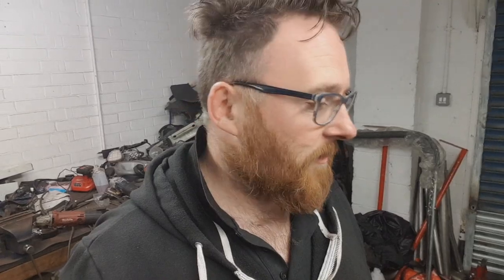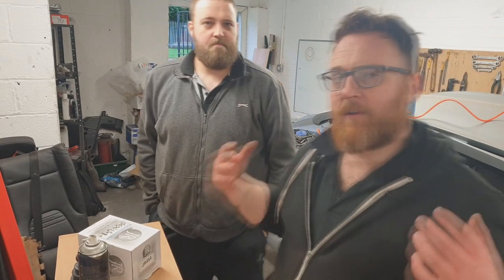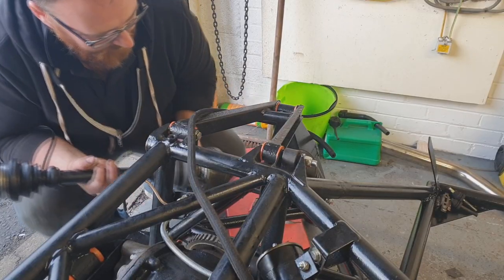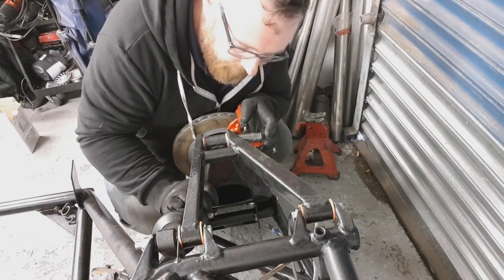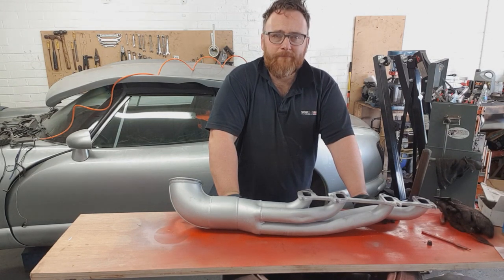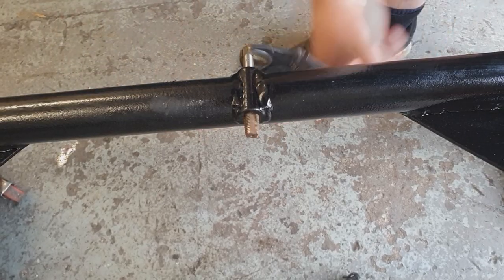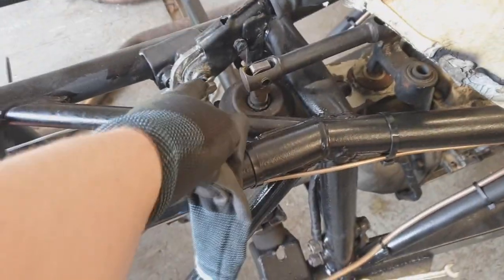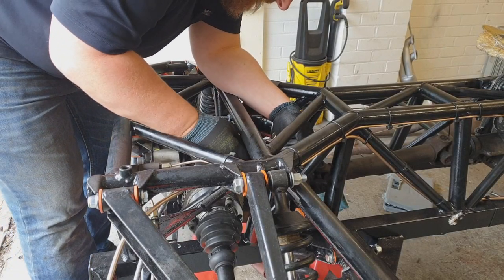TVR Chimaera CHASSIS RESTO - Episode 8: ROLLING CHASSIS COMPLETED!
It only took us 8 episodes but we have finally reached that landmark. In this segment, we button up the last items on the to do list for the space-frame and leave it completed and ready for a body.

Included in this episode are the brakes, exhaust headers (or manifolds if you prefer shillings and pence), handbrake cable and driveshafts.